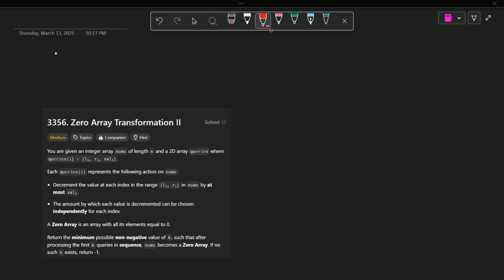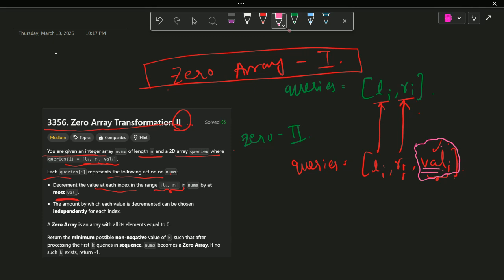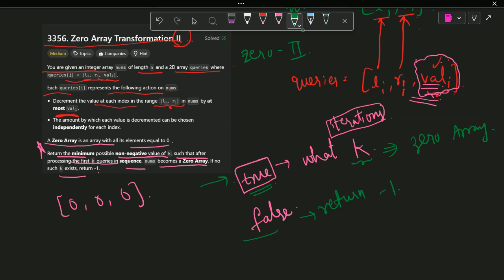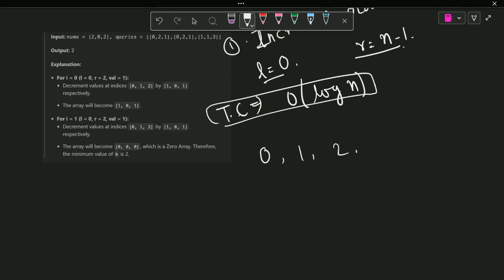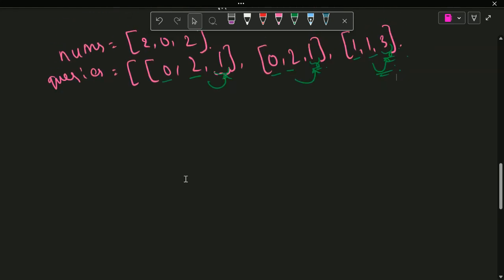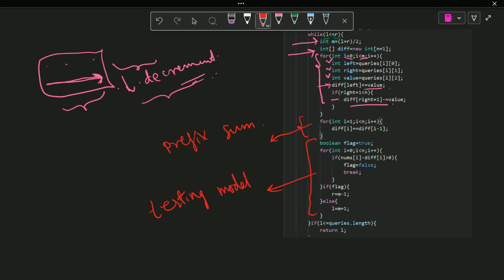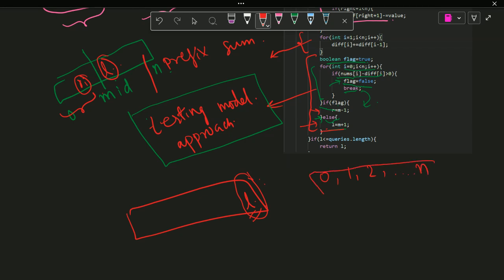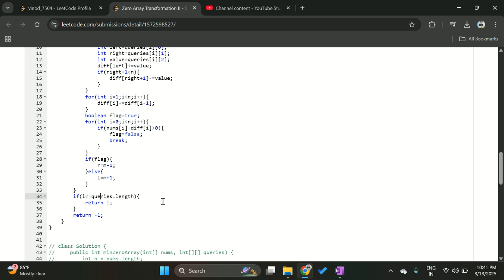Leetcode | 3356. Zero Array Transformation II | March 13 | JAVA | DSA